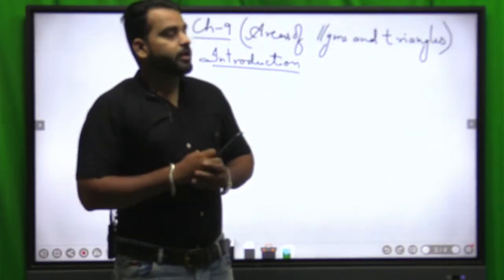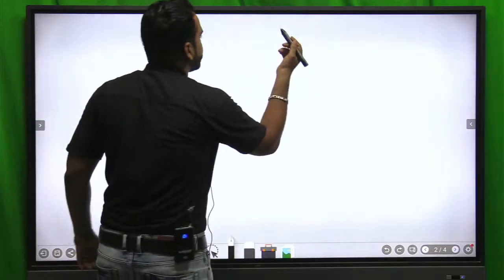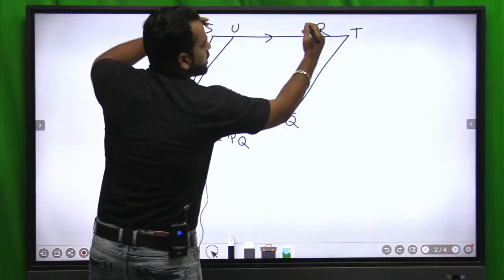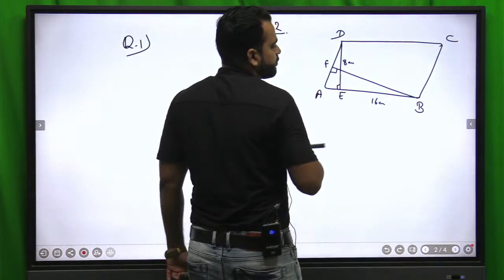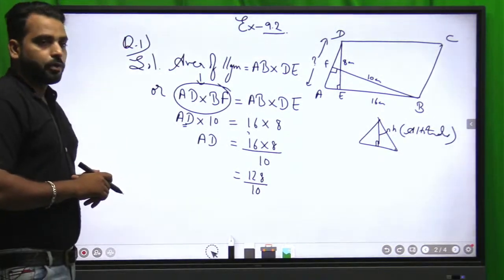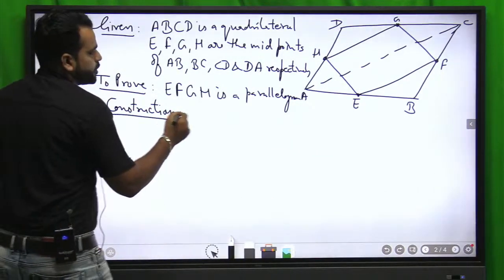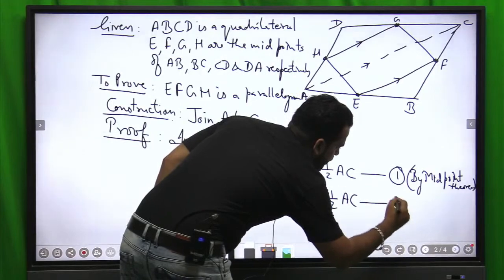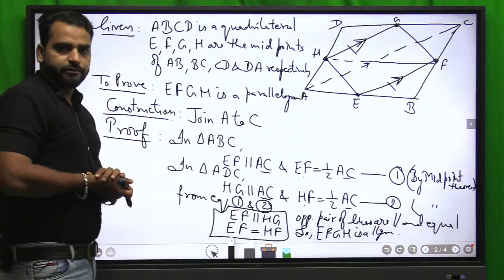Areas of parallelograms and triangles class 9 | Naved Khan | D. A. V. Sr. Sec. School